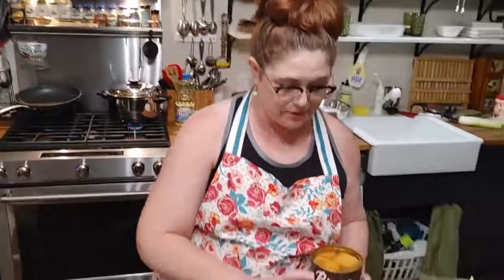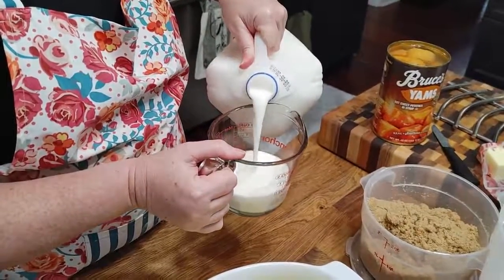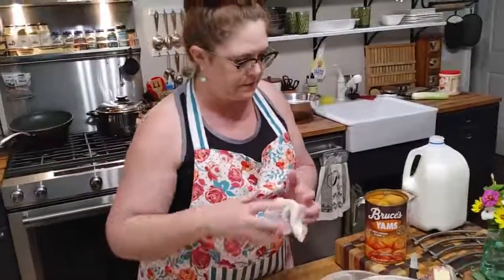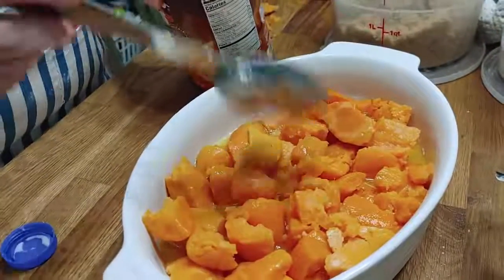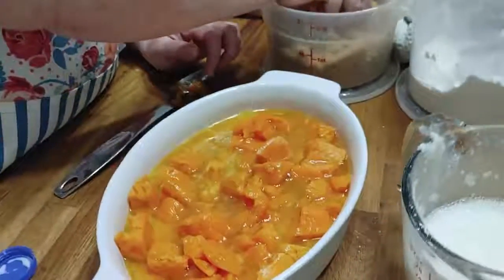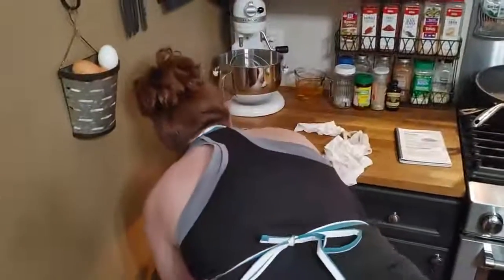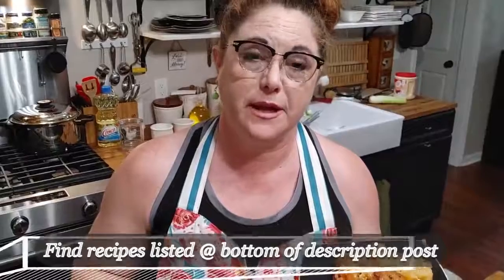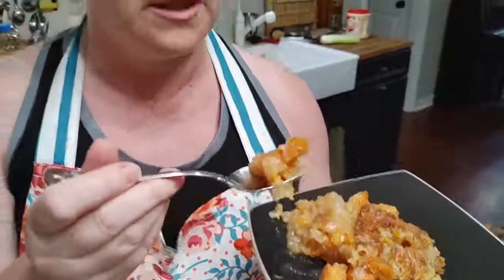Make this Easy Sweet Potato Cobbler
This is a first time I have used Canned Yams in a Cobbler and it was AMAZING! This brand's ingredients are sweet potatoes, water and sugar and nothing more.  They are beautiful in color and taste great.

Scroll Down to order and scroll further down for RECIPE.
DO YOU REMEMBER that good old southern cooking? When I was growing up, my granny was my favorite cook.  My mama was an amazing cook as well, but there was just something about being in granny’s kitchen.
I have made it so easy for you to learn how to cook like my granny and mama did with cooking tutorials for each and every recipe in our cookbooks.  You can see how to order these by visiting us on our website.  Oh and no difficult to find or crazy ingredients! Just simple ingredients and really good food.
I am a southern girl born in raised in Collard Valley in Polk County Georgia.  We went to church on Sunday, school during the week, the grocery store on Friday’s and that was our life.  No vacations, no camping, just plain old southern country people
NOW FOR THIS RECIPE:
SWEET POTATO COBBLER
1 40 OZ. CAN BRUCE’S CANNED YAMS (WITH JUICE)
1 STICK BUTTER (1/2 CUP)
1 CUP FLOUR
1 CUP SUGAR
1 CUP MILK
1/2 CUP BROWN SUGAR
GROUND CINNAMON
Melt butter in bottom of casserole dish. Mix flour, sugar and milk with a whisk in a bowl.   Put Yams in casserole dish  with Juice.  Separate Yams into smaller chunks with a spoon. Sprinkle yams with brown sugar.  Lightly sprinkle yams with cinnamon.  Pour the flour mixture over into the casserole.  Bake at 350 degrees for 40 minutes or until brown and bubbly.  Enjoy!
For a juicier cobbler use 3/4 cup flour, 3/4 cup sugar, and 3/4 cup milk instead of 1 cup of each.
Chris likes it with more dough, I like it with less dough.
Options: Sprinkle with chopped nuts before baking if desired.